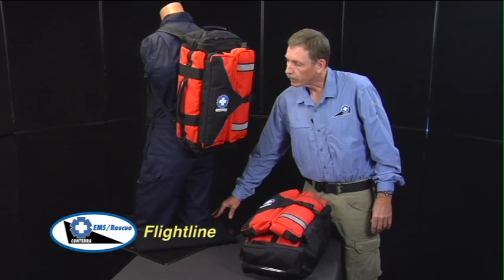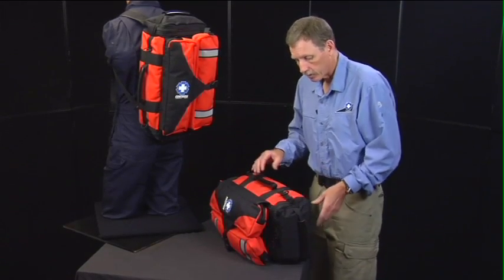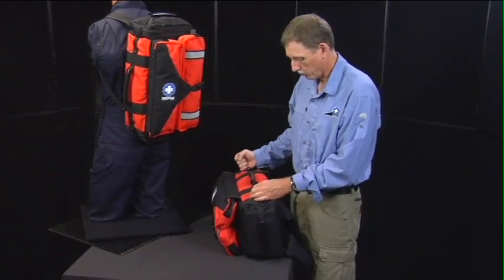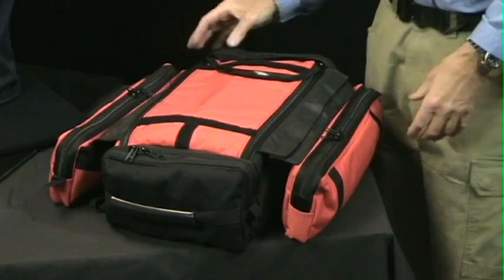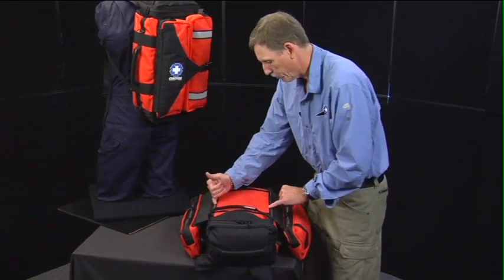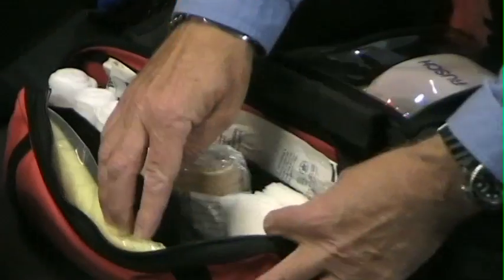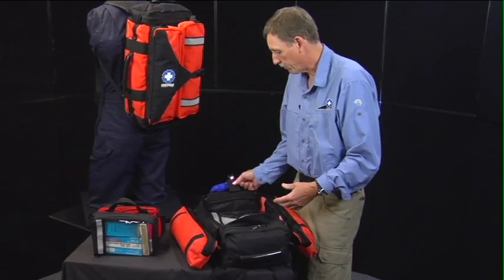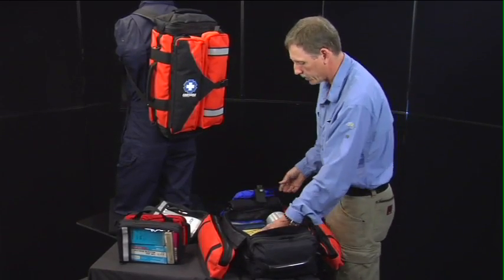Conterra Flightline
This exciting new pack is designed to be ultra compact for Helo
use. The tough little Flightline has a small footprint when closed,
but opens to show a surprisingly roomy main compartment, with a
removable SAM splint as the frame stiffener. Zippered end pockets,
fold out wing pockets ( one that is a tear away trauma pouch) with
Multiple carrying options, uses SAM splint as pack frame. Inside is
completely customizable using our modular organizers and pockets.